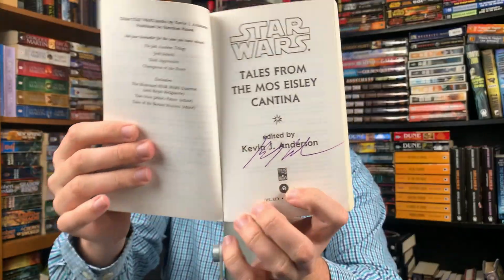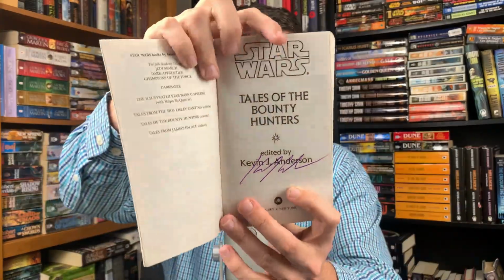Star Wars Tales from Jabba's Palace Book Review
In this video, I discuss my review of "Tales from Jabba's Palace". Enjoy!